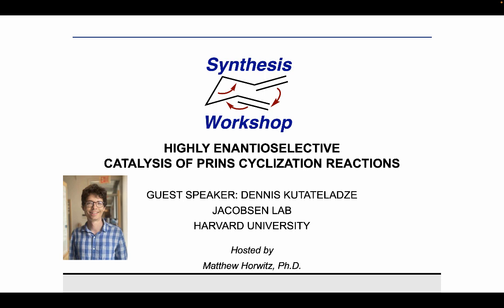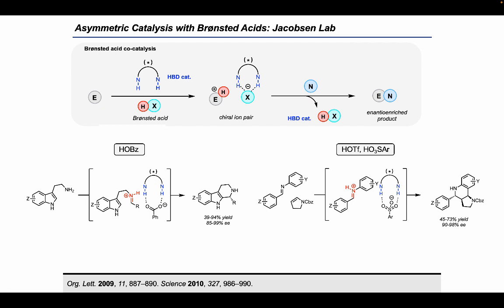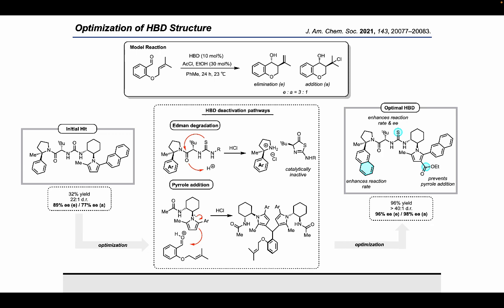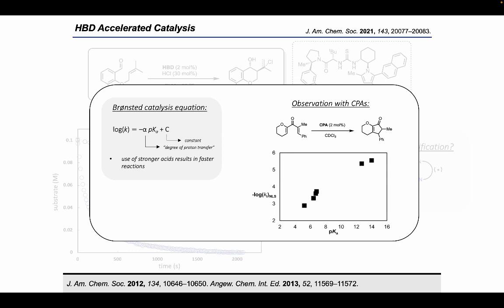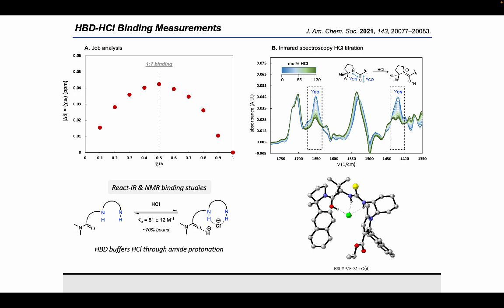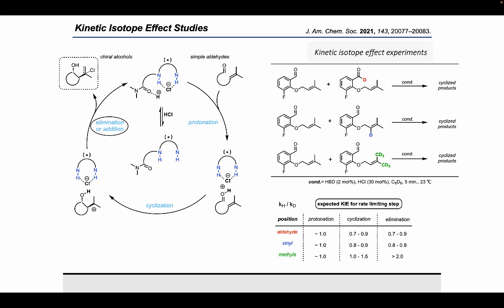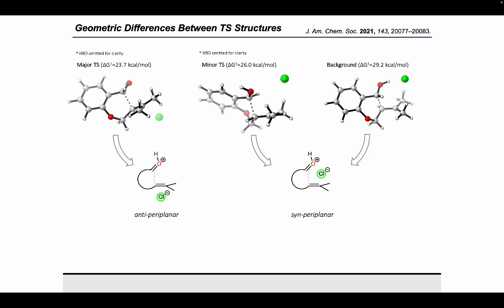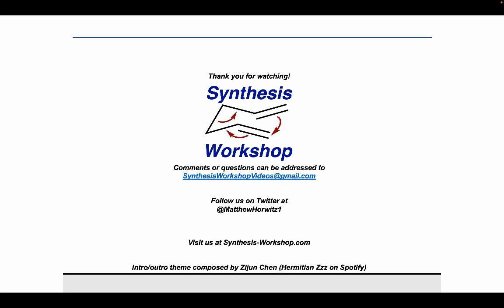Enantioselective Catalysis of Prins Cyclization Reactions with Dr. Dennis Kutateladze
In this Research Spotlight episode, Dr. Dennis Kutateladze (Jacobsen lab alumnus, Buchwald postdoc) joins us to share his work on enantioselective catalysis of Prins cyclization reactions.

Key reference:
J. Am. Chem. Soc. 2021, 143, 20077–20083.

Other references (in order of appearance):
J. Am. Chem. Soc. 2004, 126, 5356–5357. Angew. Chem. Int. ed. 2004, 43, 1566–1568.
Chem. Rev. 2014, 114, 9047–9153.
Org. Lett. 2009, 11, 887–890. Science 2010, 327, 986–990.
Nat. Chem. 2016, 8, 1091–1098. J. Am. Chem. Soc. 2020, 142, 12551–12562.
Annu. Rev. Biochem. 2017, 86, 387–415.